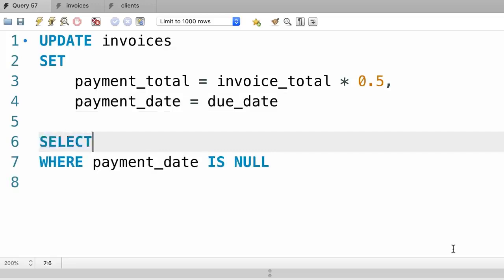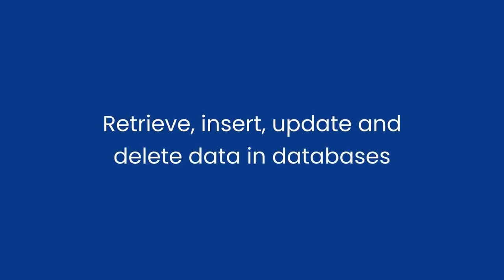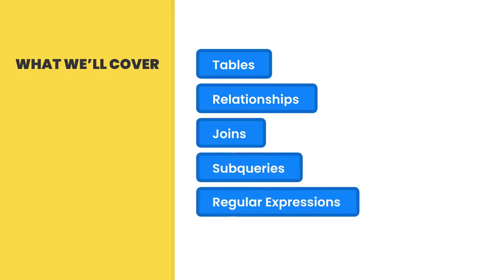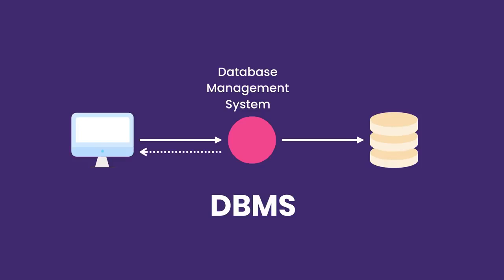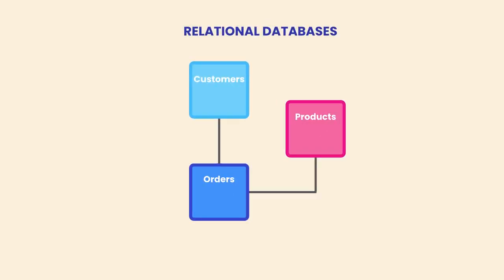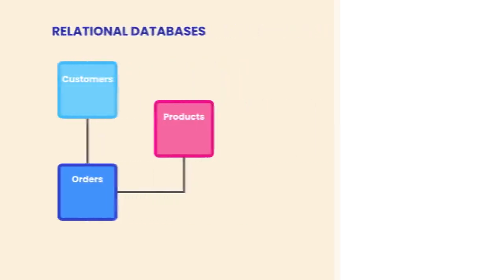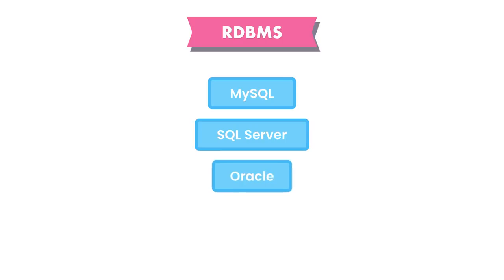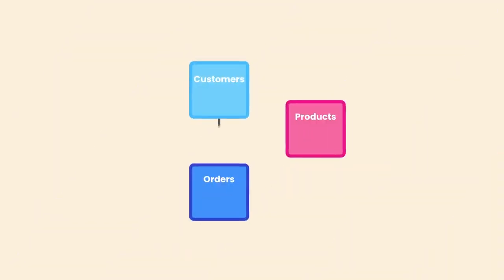This is a test youtube video post of day 2 for video testing this is a qa testing youtube post